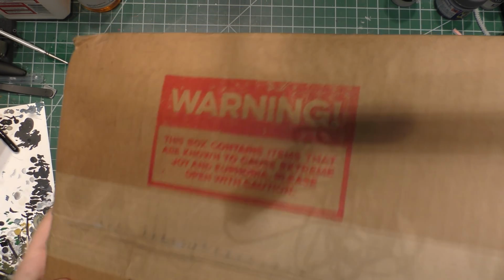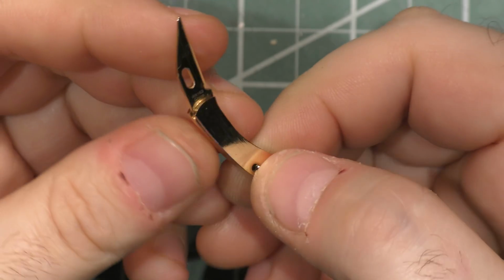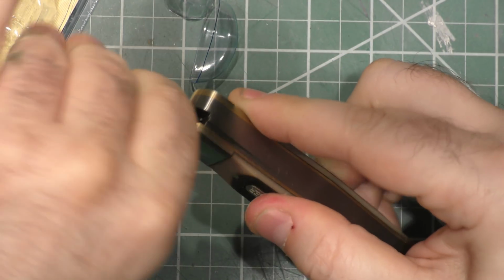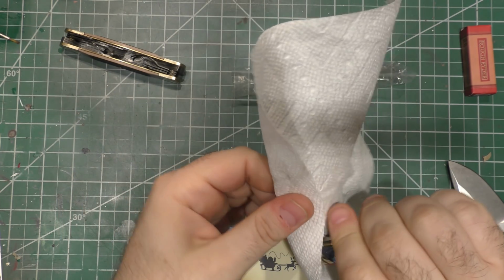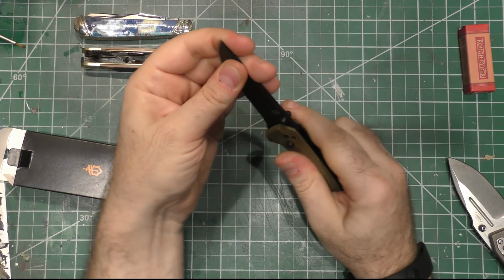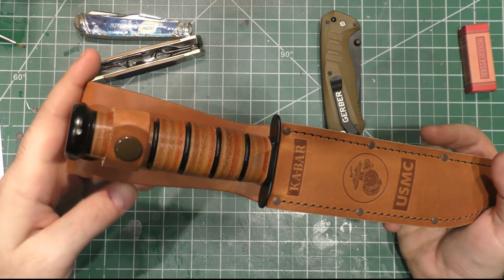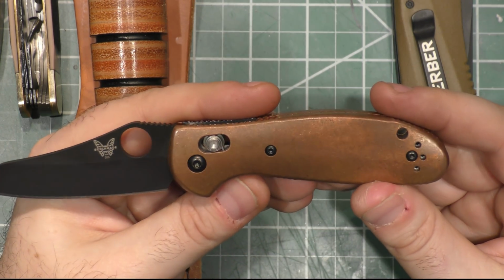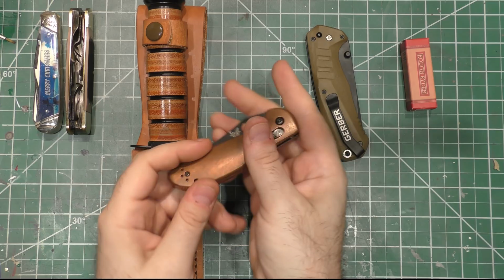SMKW Army Care Package - 5 Star General’s Box - November 2020 Unboxing & Review